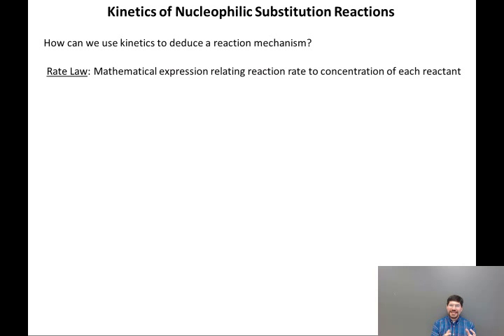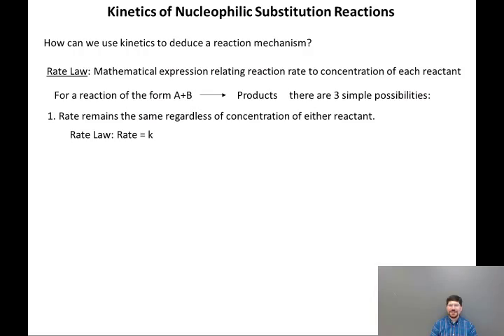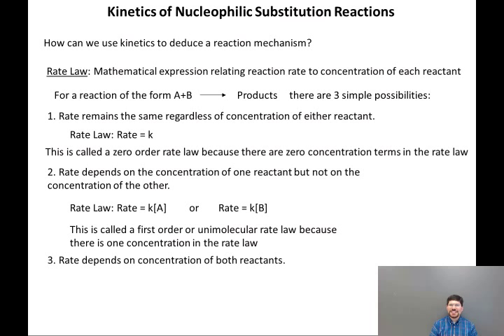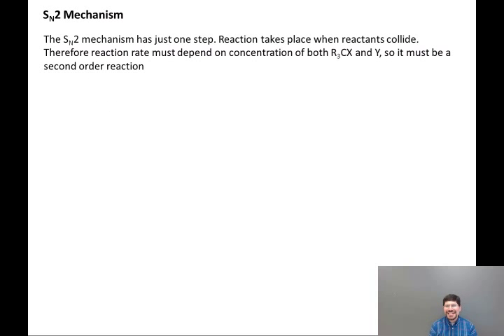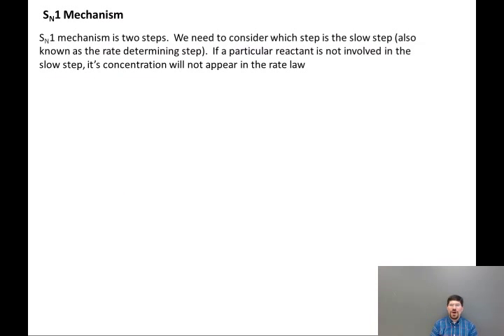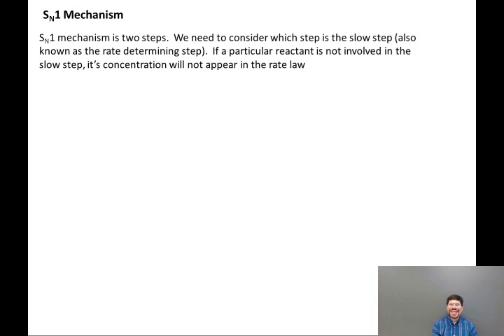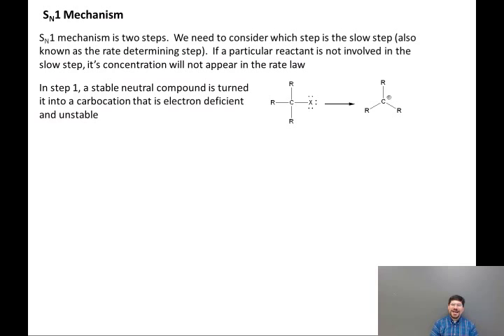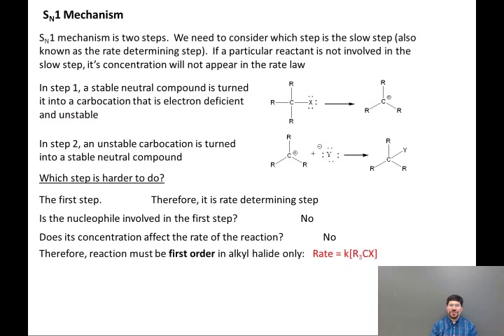03 11 Kinetics of Nucleophilic Substitution Reactions